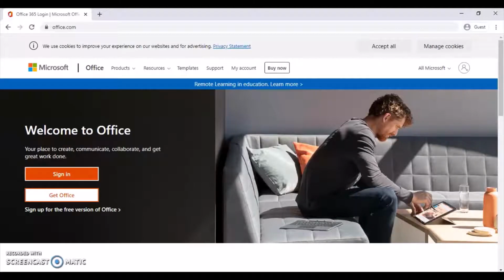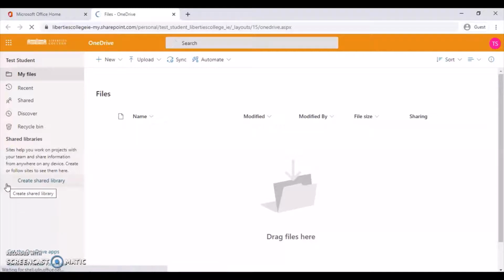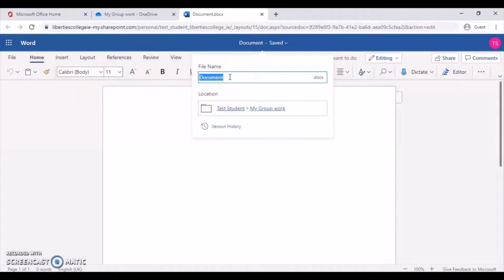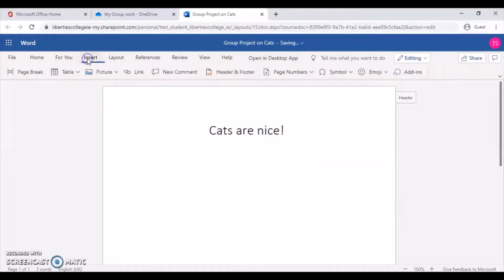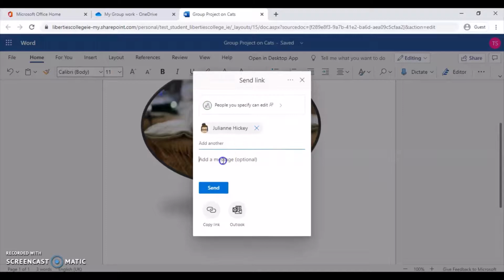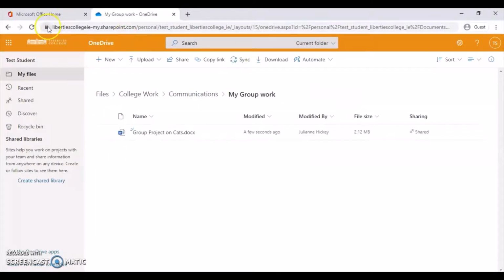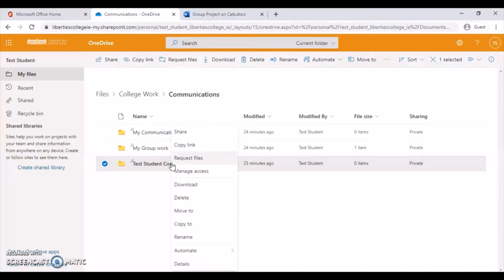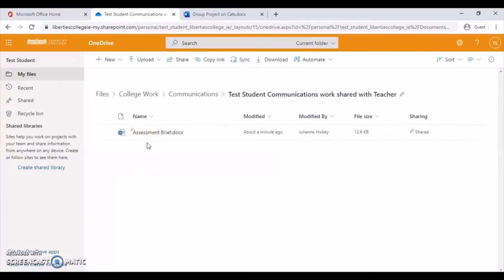Create Files Folders and Share on OneDrive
00:00 Intro
00:14 Log in
01:25 Click on OneDrive
01:50 Creating Folders
03:08 Share a file in your group
03:33 Create word doc
04:12 File name and Header Footer
05:50 Title Document
06:10 Insert Picture
06:30 Manipulate Picture
06:52 Share document
08:45 Teacher view or reciever view
09:11 Dictate comment/speach to text
10:29 Recieving feedback or comment
12:10 Share folder
13:10 Reciever looking at shared folder
13:58 Document in Share Folder
14:32 Sign off